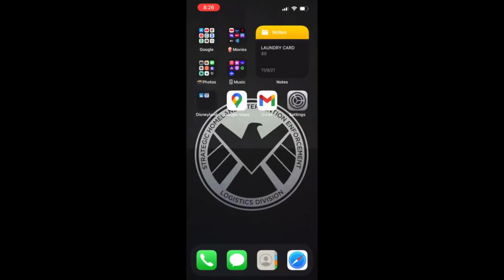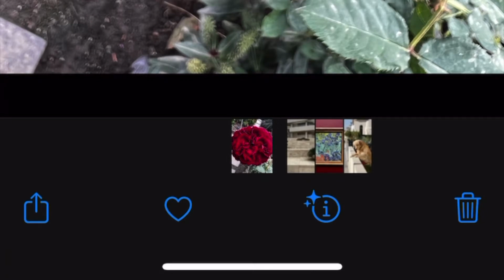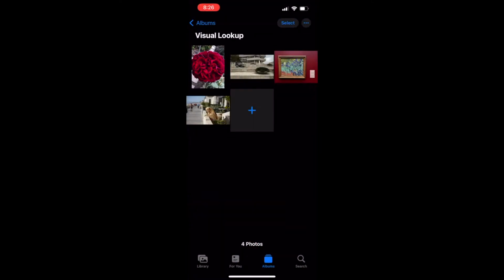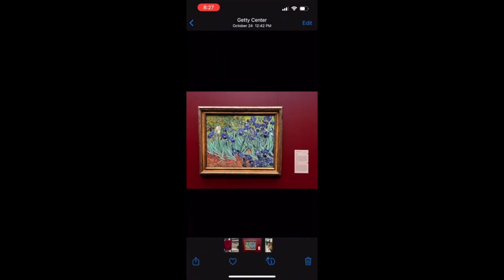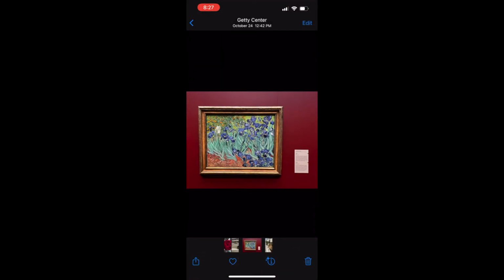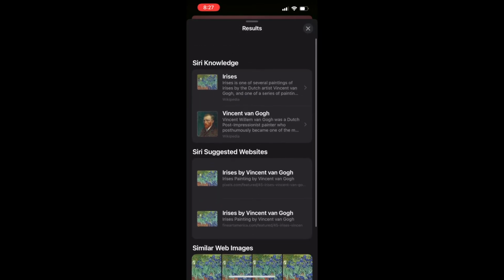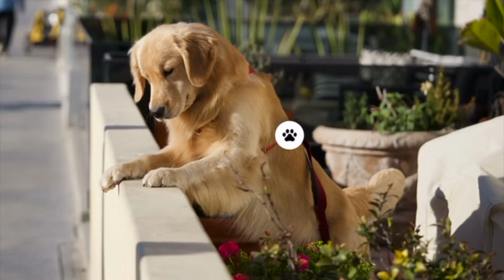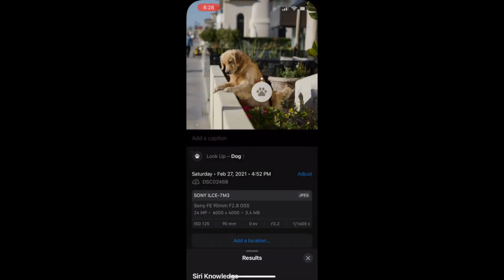How To Use Visual Lookup - iOS 15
How to use visual lookup? It's pretty easy actually once you figure it out. SO here you go.  :)

Intro - 00:00
Tutorial - 00:47
Outro - 03:09